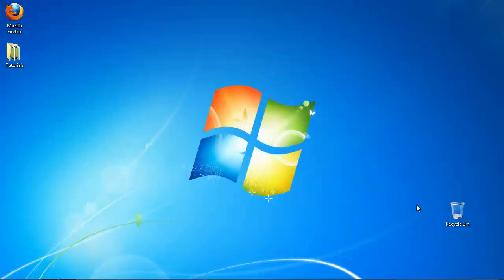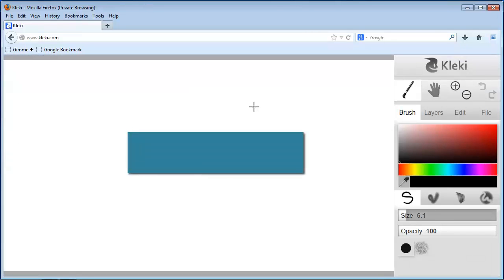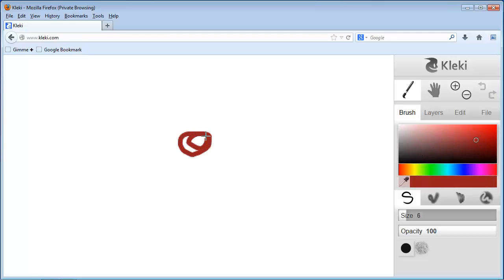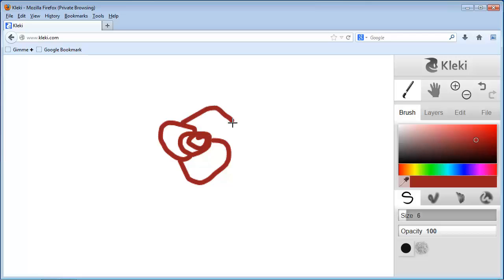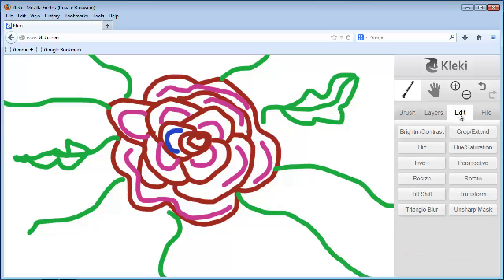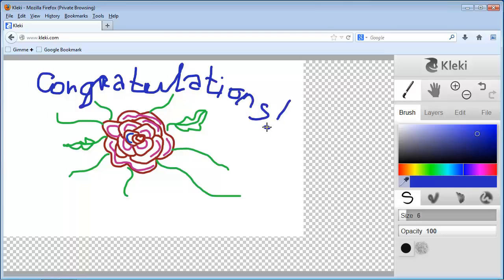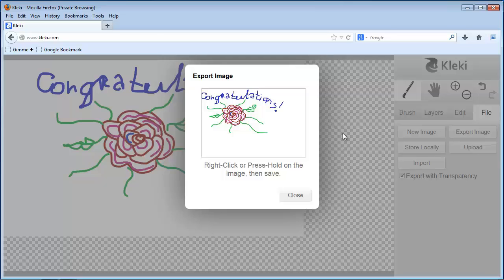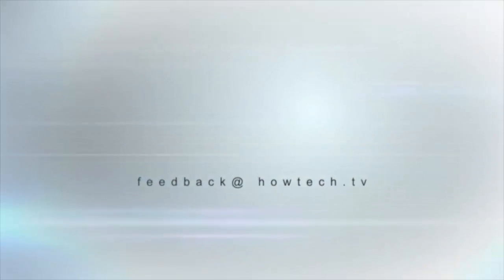Create Sketching Online with the Best Drawing Program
In this tutorial you will learn how to create sketching online with the best drawing program.

Kleki - it is a simple and good quality program online that helps you to create your sketch. It's suitable for teaching computer drawing to children and just having a bit of fun with your sketch.
Let's start!

Step 2.  You will find a Kleki sketching menu on the right, and the drawing canvas on the left.
Click "Plus" and "Minus" buttons to zoom in and zoon out. We'll zoom our sketch to 200%
so we can see our sketch's details better.

Step 3. Click on "Brush". Now let's change the size of the brush. Click on "Size" box and change the size of the Brush. We'll pick size six. You can also click on "Opacity" box to change opacity.
We will leave it as it is.

Step 4.  Now, under the color box, click the "Color picker" icon. Pick the color of your next line.

Step 6:  Let's zoom out to see how our sketch looks on the whole canvas.

Step 7:  Now the image looks a bit too big. Let's transform it. To do so, click "Edit" and select "Transform".

Step 8:  You'll see the dialog box opening, where you can change the size of your image. Do so.
Click "Ok".

Step 9:  Now let's save it. Click "File" and click "Export Image".

The export image dialog box will appear. Follow the instructions in the box and save the image on your computer. The procedure may differ a bit, depending on Mac or PC.

Result: Congratulations! You have now successfully created sketching online with the best drawing program.